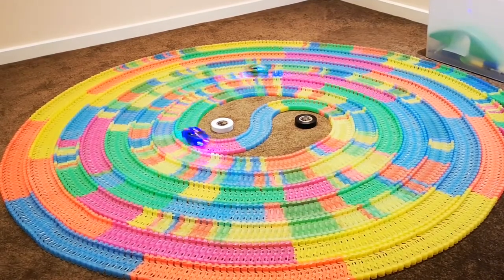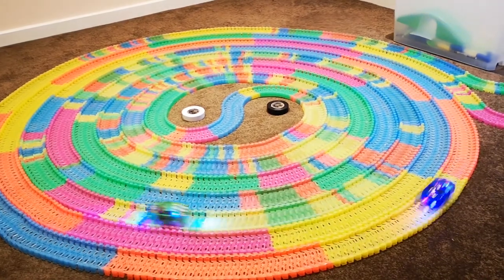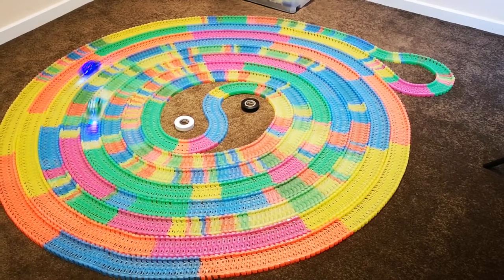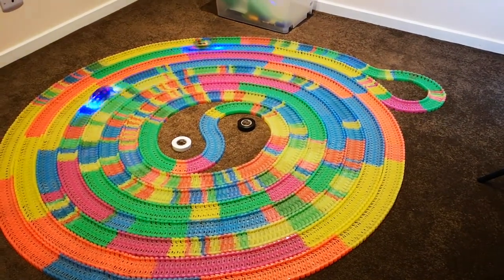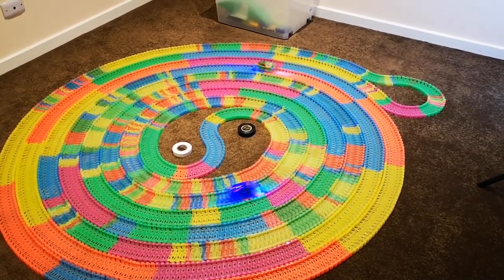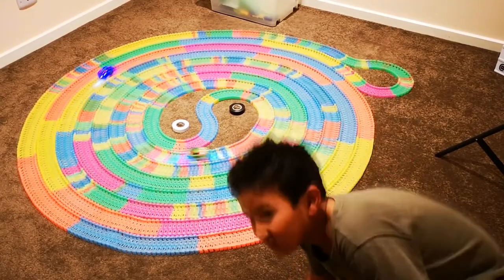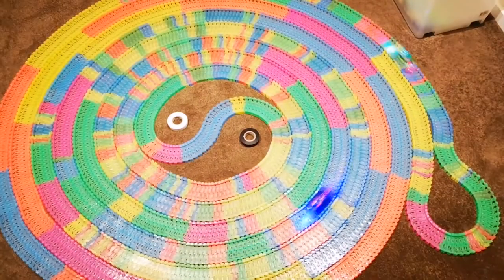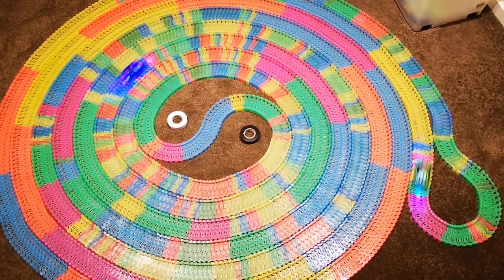Twister Track Shapes: Episode 002 - Yin & Yang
About this video:
Well it's our 2nd video and we used up all our tracks to make this one. It's Yin & Yang,check out this video!

QUESTION — Have a question about this video, or anything else? Post in comments section of this video!

Camera — Go Pro Session 5

Camera Phone — Huawai P20 Pro

This VIDEO was EDITED with Sony Vegas on a PC.